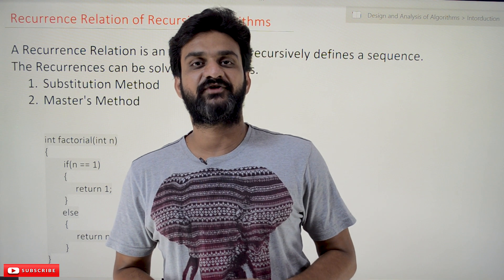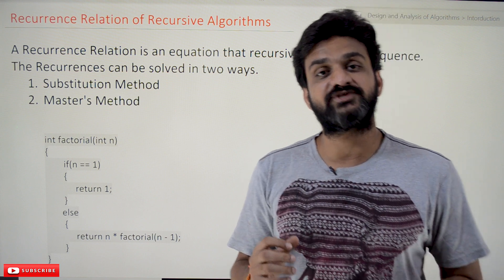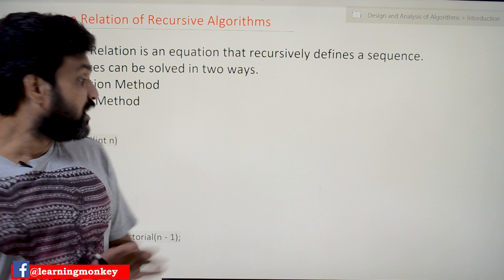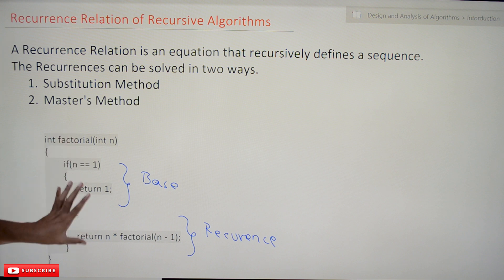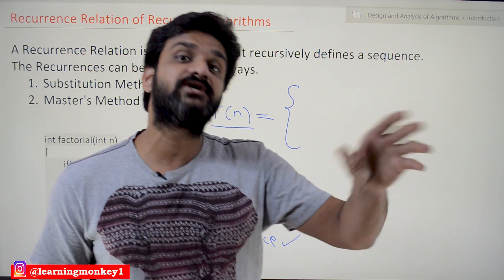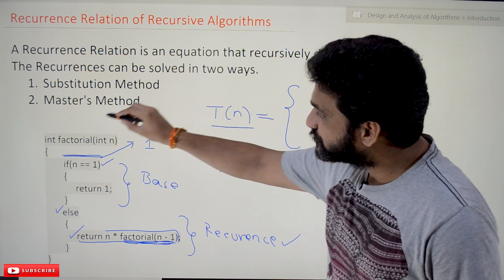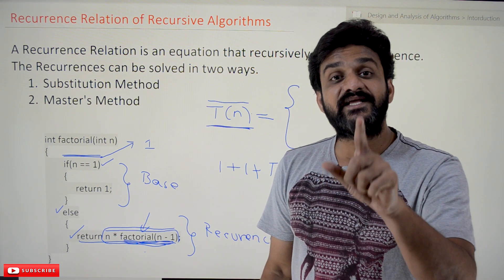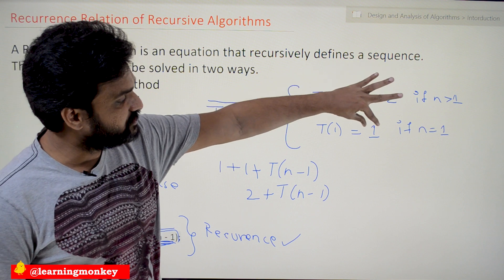Recurrence Relation of Recursive Algorithms || Lesson 20 || Learning Monkey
Recurrence Relation of Recursive Algorithms

This class will try to understand the Recurrence Relation of Recursive Algorithms.

We have already discussed the concept of recursion in our previous class.

In the Discrete Mathematics course, we have clearly explained the recurrence relation concepts.

This class shows how the recurrence relations are used in algorithms.

We have seen how to find the efficiency of iterative algorithms in our previous classes.
How do we find the efficiency of recursive algorithms?

We must first find the recurrence equations to find the efficiency of recursive algorithms.

By solving those recursive equations, we will get the efficiency of recursive algorithms.

To solve the recursive algorithms, we have two methods.

    Substitution Method
    Master’s Method

How to find the recursive equations for the recursive algorithms?

To understand this consider the factorial algorithms shown below.

Any recursive algorithm is divided into two parts.

    Base part
    Recursive part

The base part (if condition part) is used to stop the flow of recursion.

The recursive part (else part) is for the execution of the algorithm.

First, we will find the time taken by the recursive part of the algorithm.

The recursive part will get executed only when the value of n is greater than one.

The equation is T(n) = 2 + T(n-1).

The base will execute only one line of code, the return statement.

The overall equation is shown below.